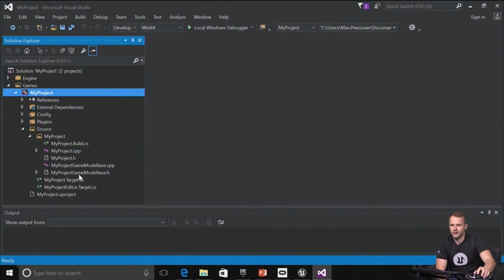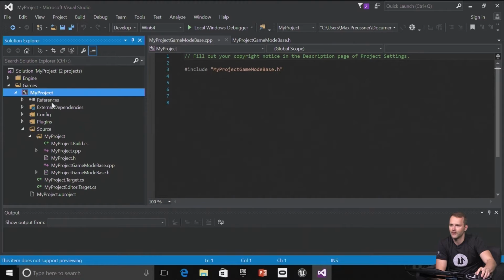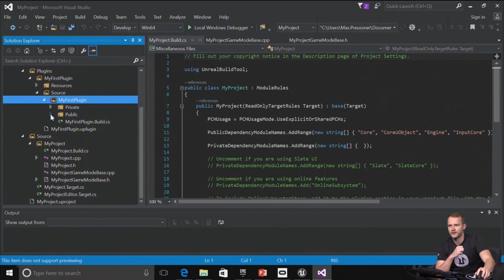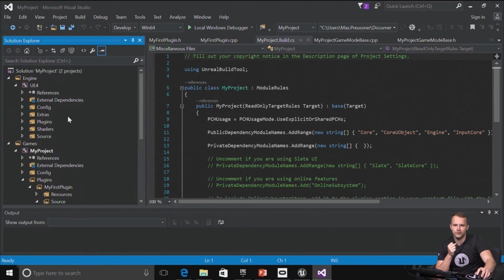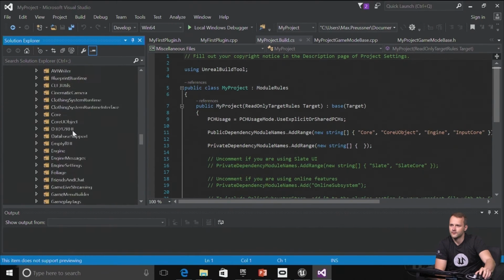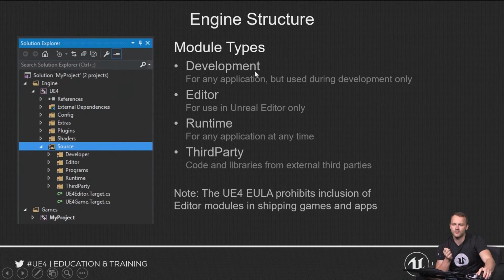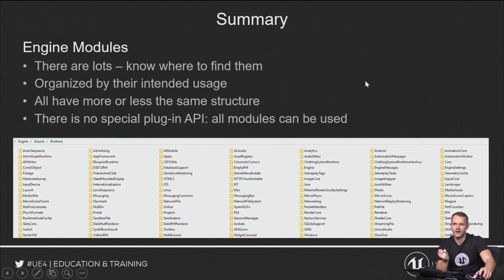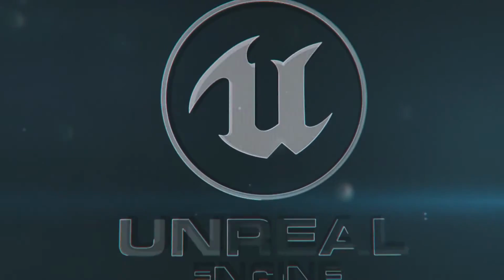3 Modules & Engine Structure